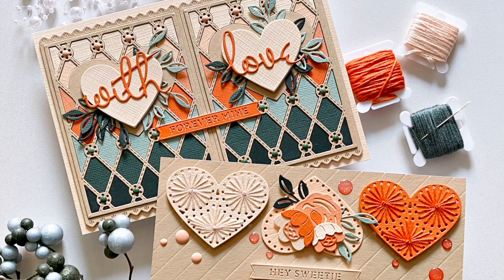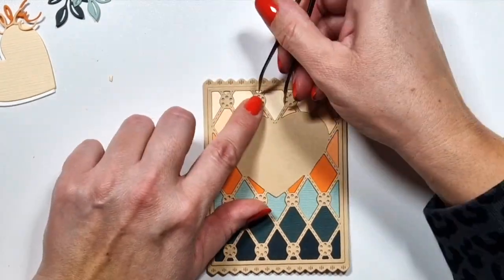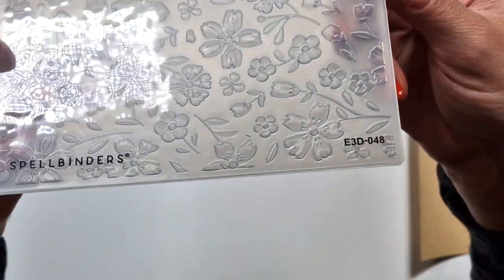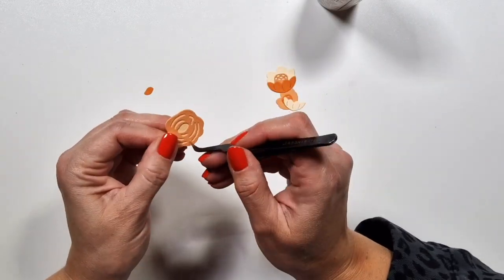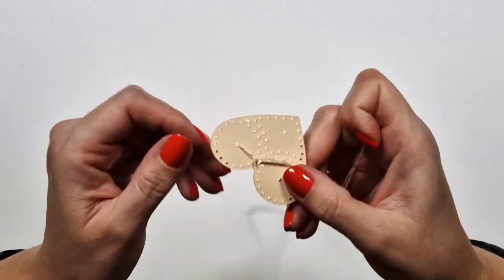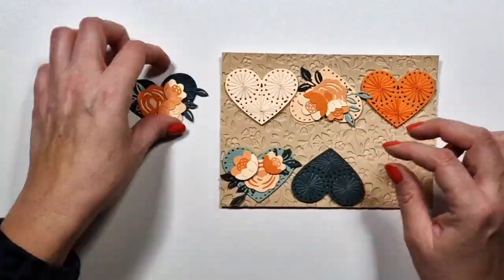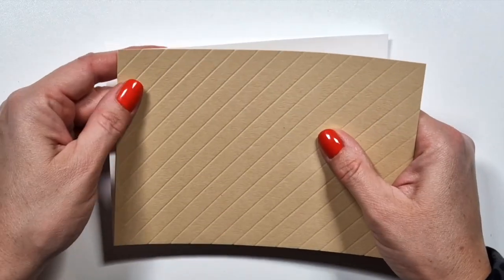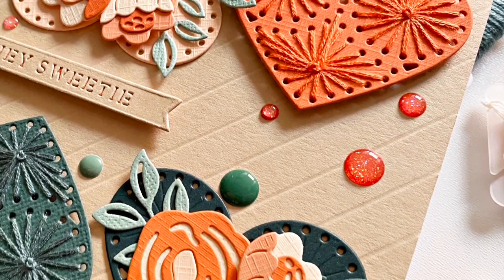#174 Spellbinders December 2022 Small Die Kit - Card Inspirations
Other cardstocks are from Craft Emotions and Bazzill.